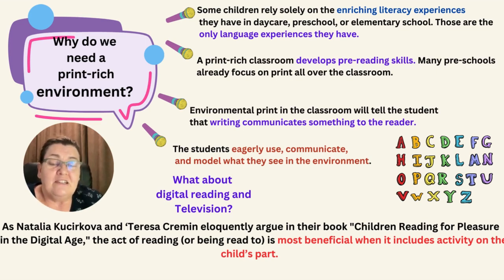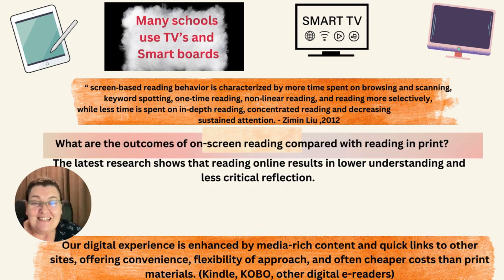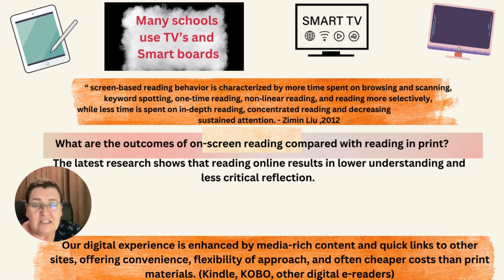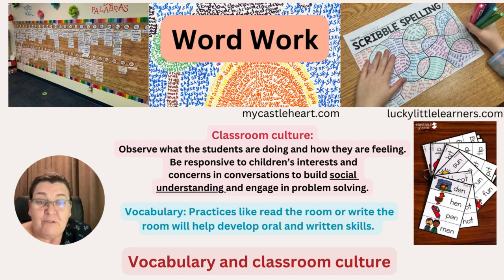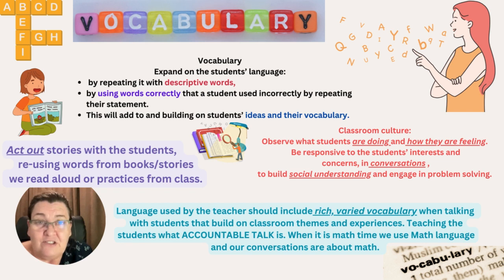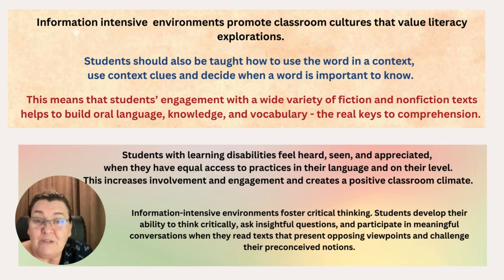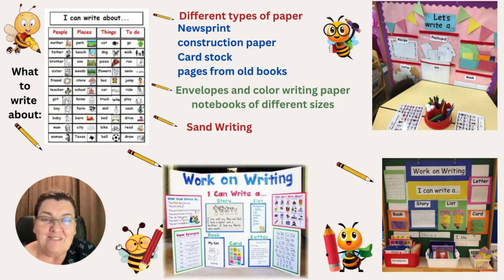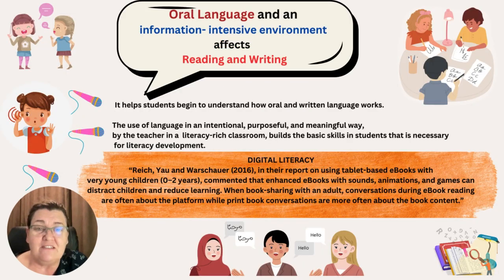Information - Intensive Literacy Environment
In Information-Intensive Environments students have more opportunities to practice literacy skills including: phonemic awareness, phonics, fluency, vocabulary, comprehension, listening and speaking in authentic ways. The way a classroom is set up, the materials that are accessible and the way interaction with materials is modeled will influence how students engage with literacy in it.